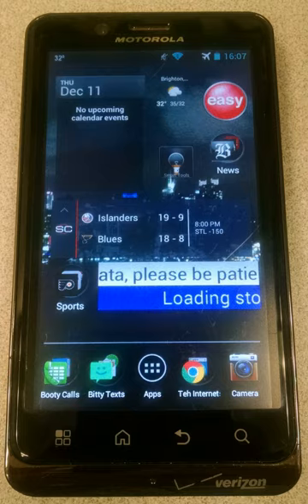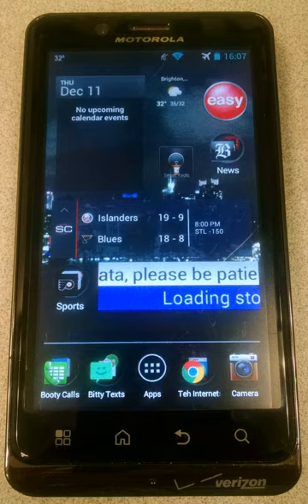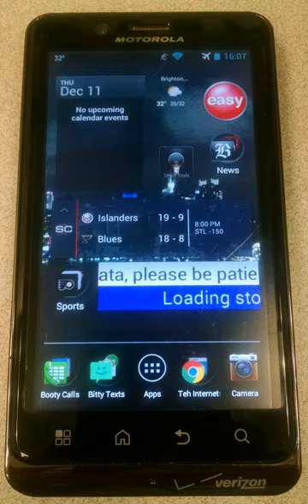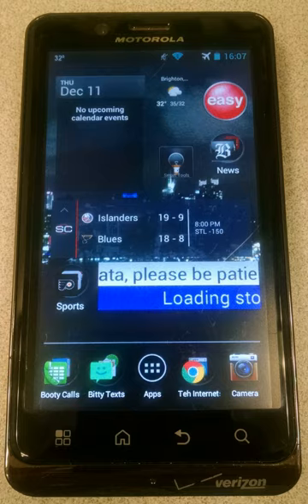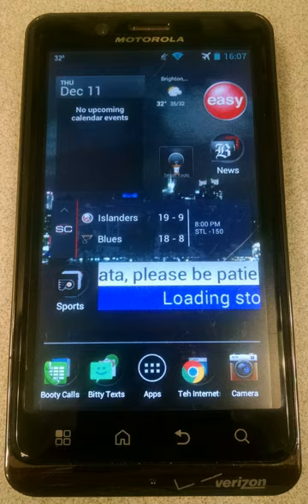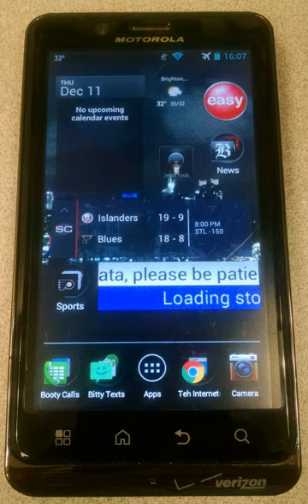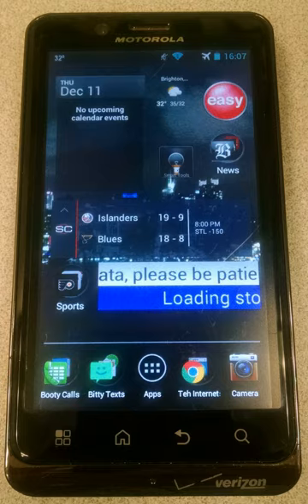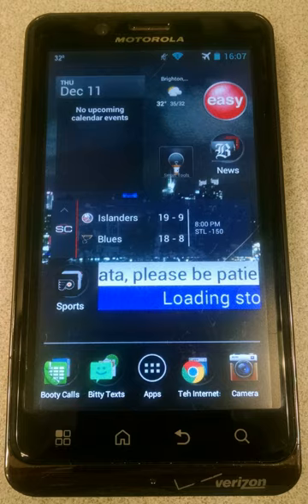Droid Bionic | Wikipedia audio article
00:00:33 1 Reception
00:01:01 2 Software updates
00:04:04 3 Features
00:04:51 4 Specifications
00:11:55 5 Webtop
00:12:55 6 See also

- Socrates

SUMMARY
The Motorola Droid Bionic is an Android-based, 4G LTE-capable smartphone designed by Motorola.  It was originally scheduled for release in Q2 2011 but was delayed, eventually being released on 8 September 2011.It was introduced at the 2011 Consumer Electronics Show along with the Motorola Atrix 4G, Motorola Xoom, and Motorola CLIQ 2.